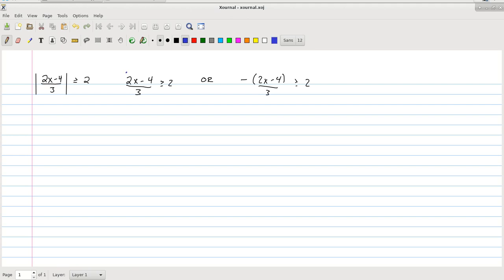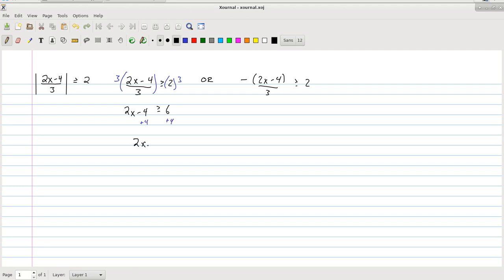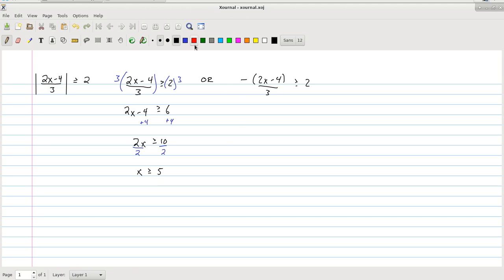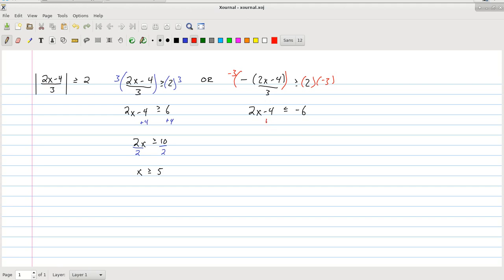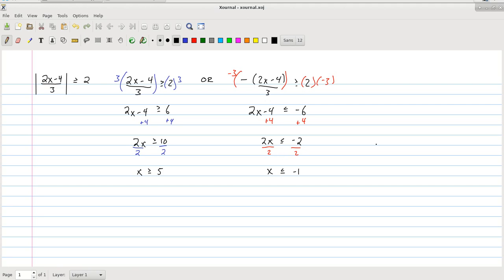Math 170 - Final Exam Review #81